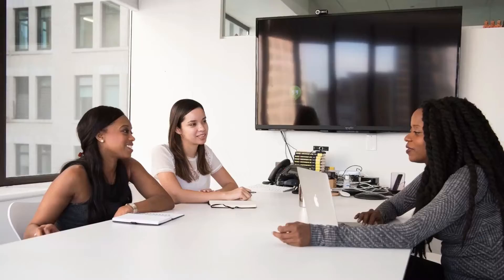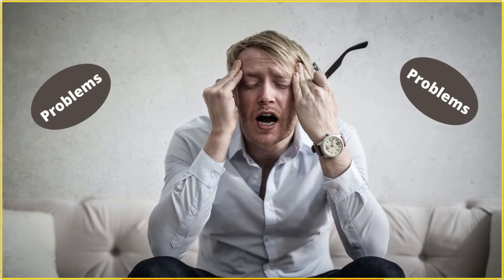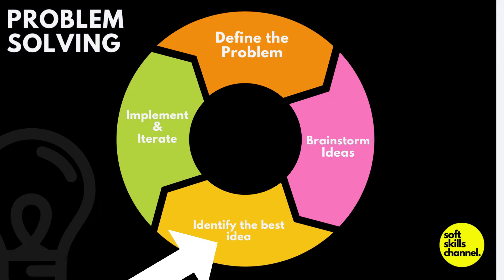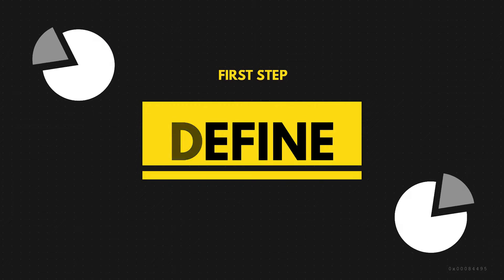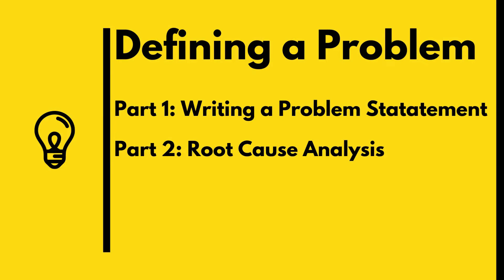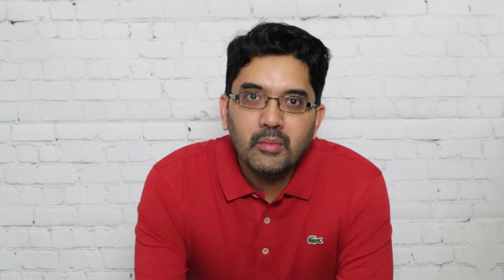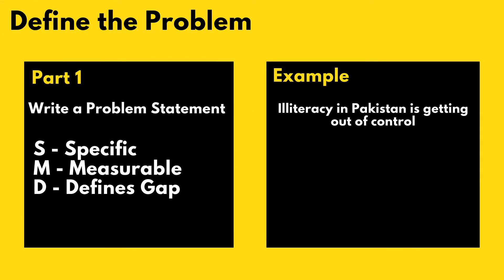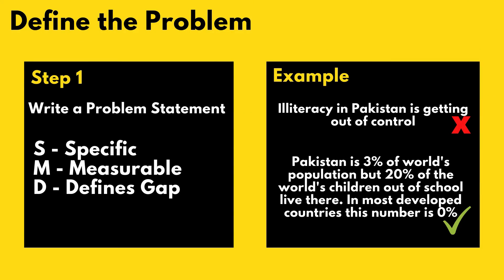How to Problem Solve - Part 1 - Writing a Problem Statement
In this 3 part series you will learn about the Problem Solving Process.
Part 1 - Writing a Problem Statement
Part 2 - Root Cause Analysis
Part 3 - Brainstorming, Selecting and Implementing Solution Ideas